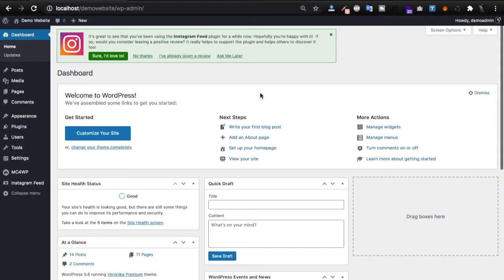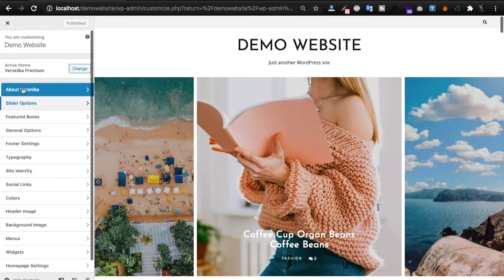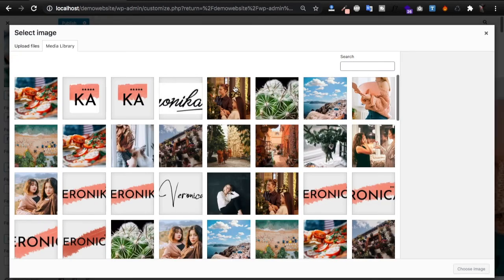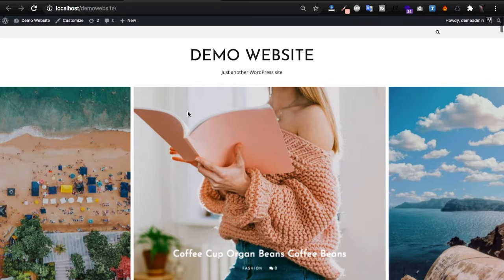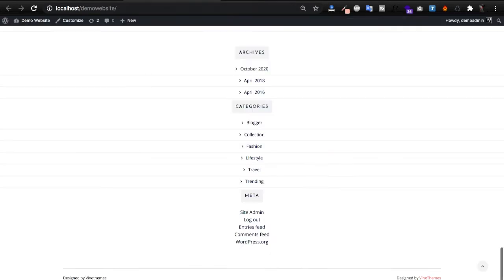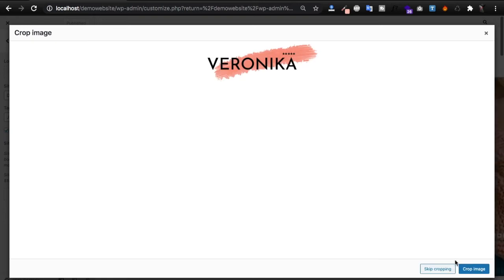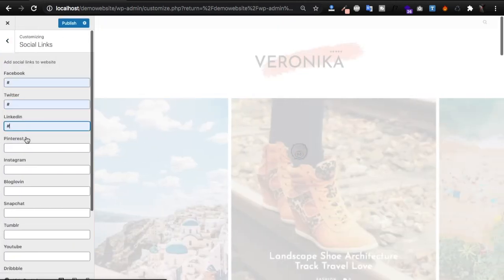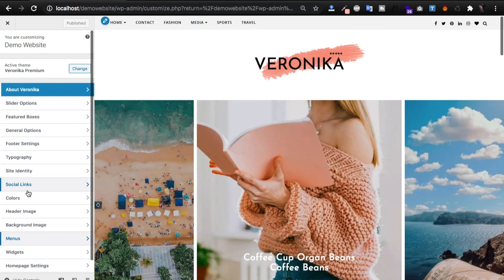How to Customize Veronika Wordpress Theme | Vinethemes Tutorials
In this video, we'll go over How to Customize Veronika Wordpress theme onto your WordPress.org platform. Customizing Veronika Wordpress Theme Vinethemes Tutorials

For more detailed instructions on Veronika Theme, visit our Support section